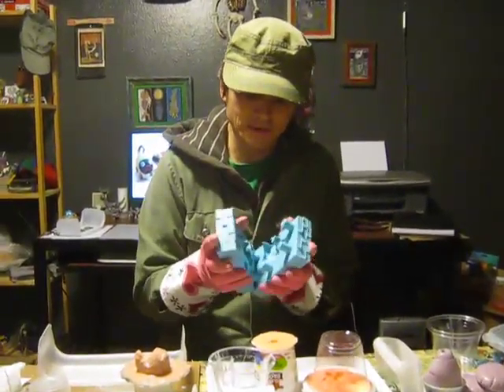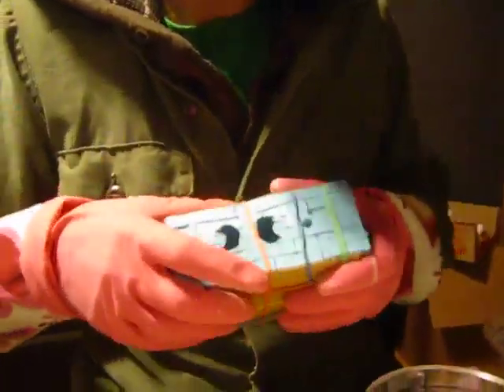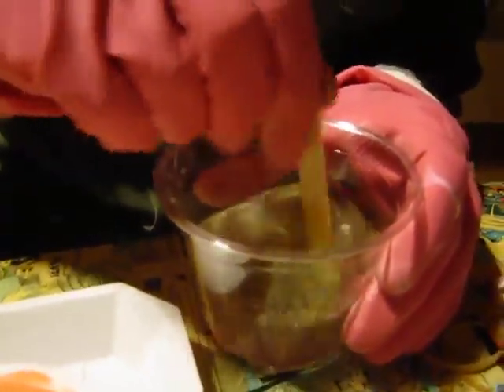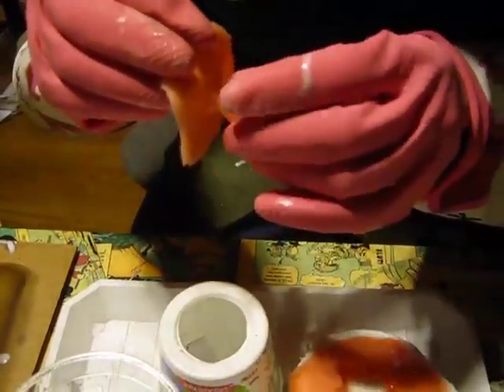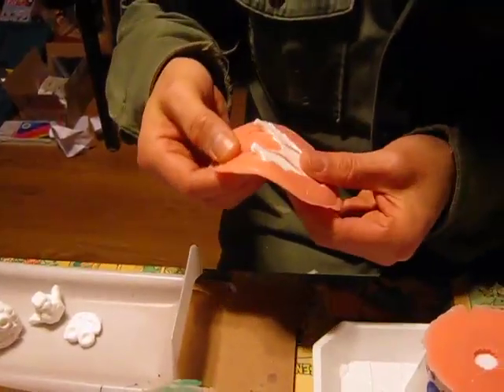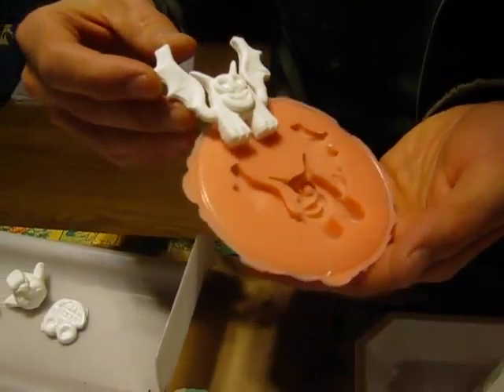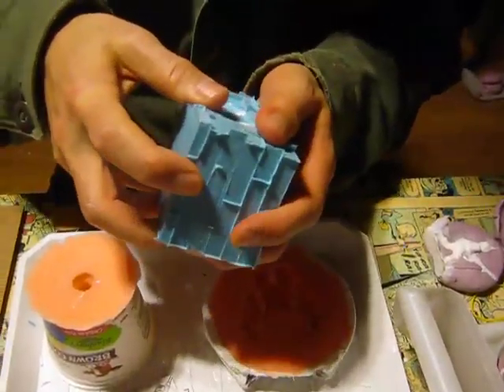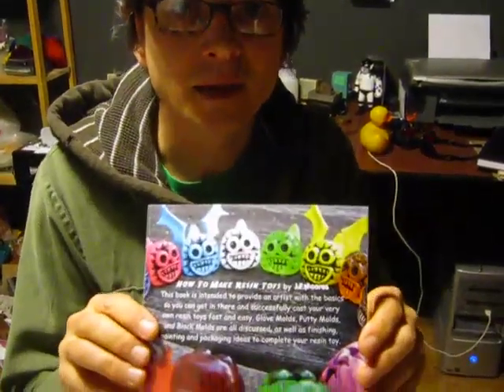How To Make Resin Toys Video 3: Pouring Resin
I fixed the audio issues of this video ~ Every mold has quirks. Some cast well just sitting there, while other molds have to be jiggled, shaken, or moved around in order to get the resin into the trouble areas. Air bubbles can cause problems if your original design does not flow all in one direction with gravity. Here I cast Smooth-Cast 300 urethane resin into several Glove Molds, Putty Molds, and Two Piece Block Molds. All this and more is explained in my illustrated book, How To Make Resin Toys by J.E.Moores available